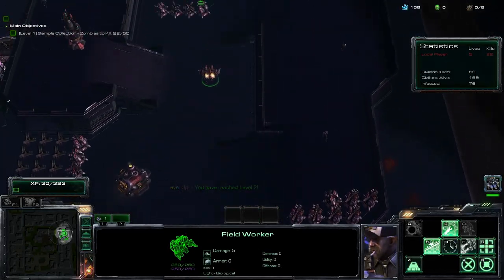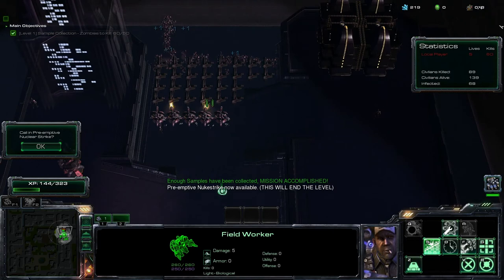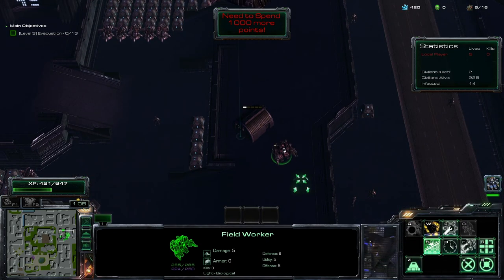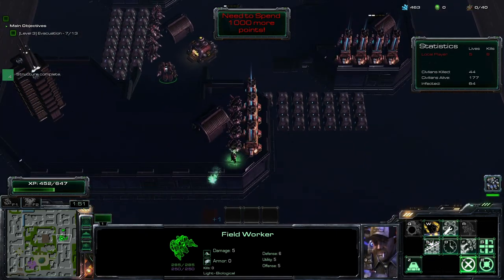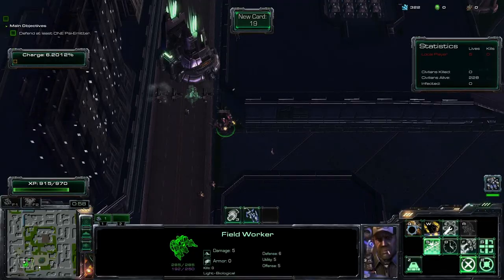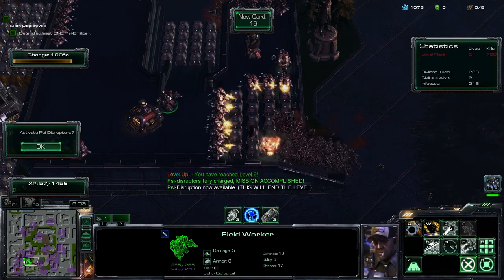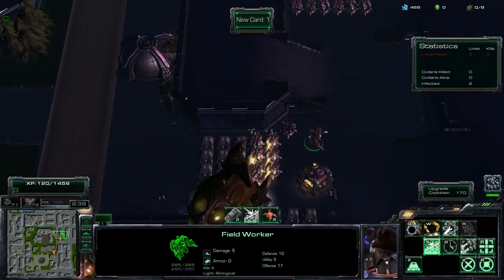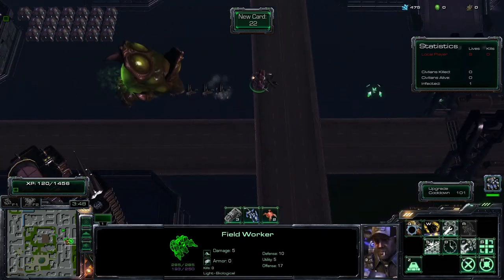TheContamination - Mission Modes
In this video I explain the different mission modes of my StarCraft 2 Mod, The Contamination.

I have done more work than this mod, checkout my Portfolio